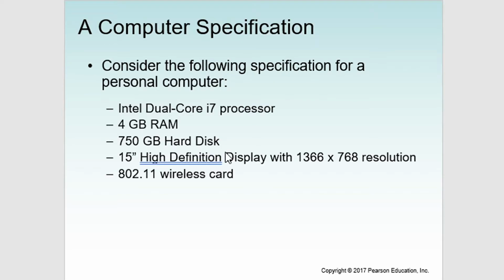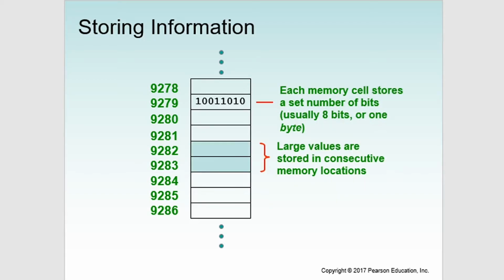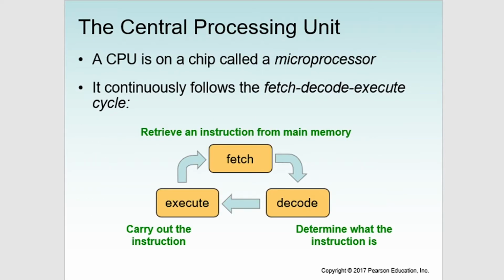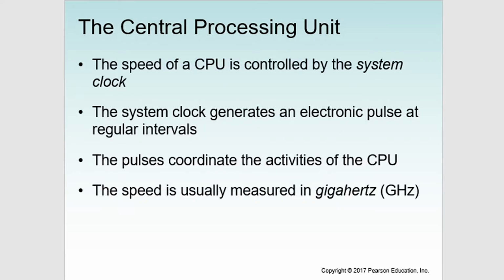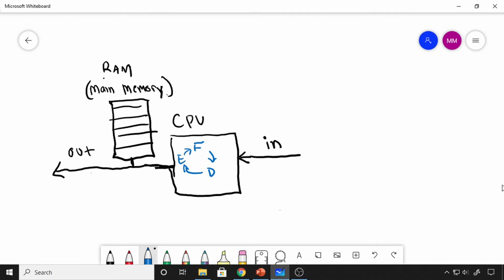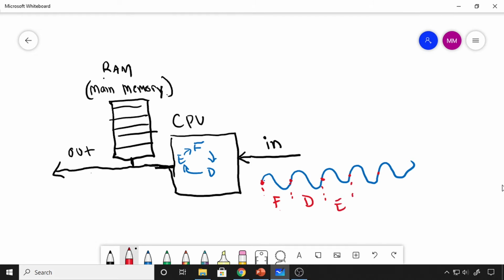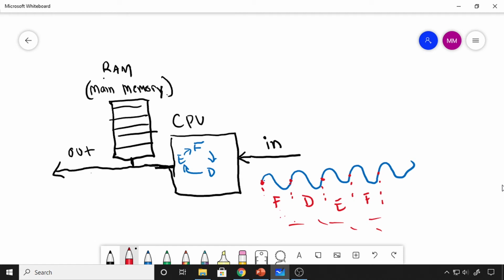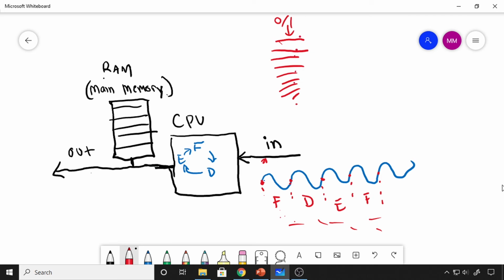Java 1 Online, [1.02] Introduction: Hardware Components